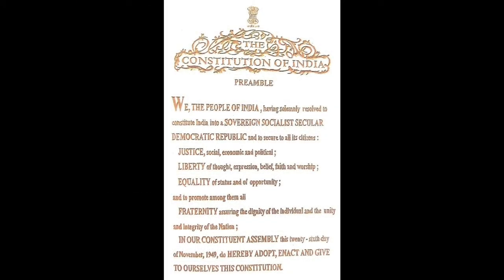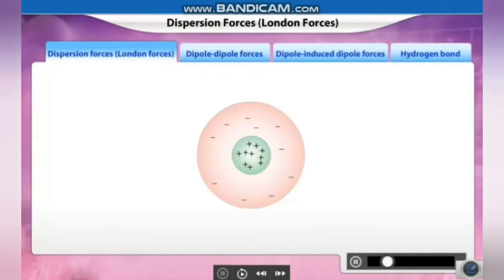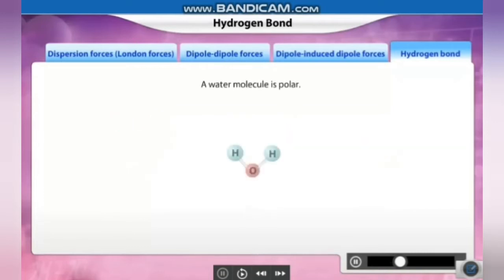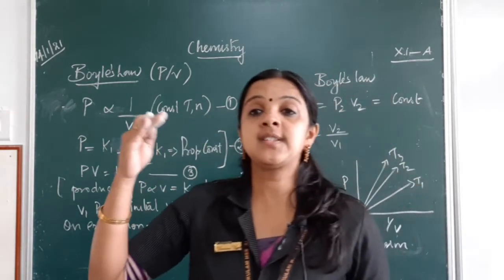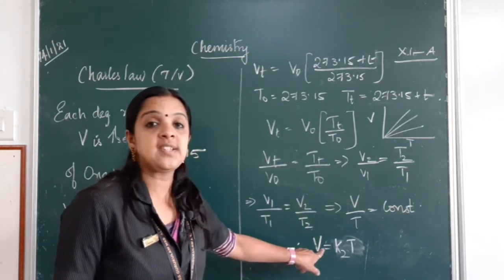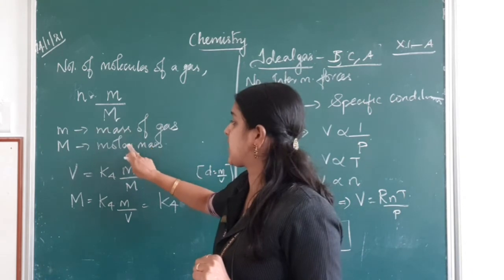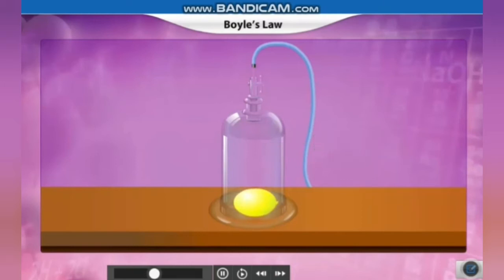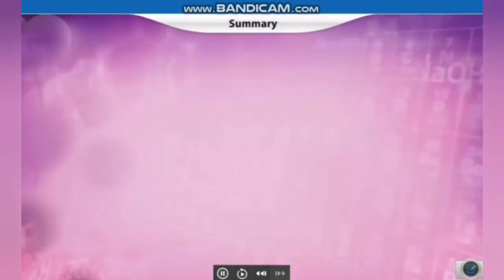Class 11 Chemistry Chapter 5 States Of matter Part 01